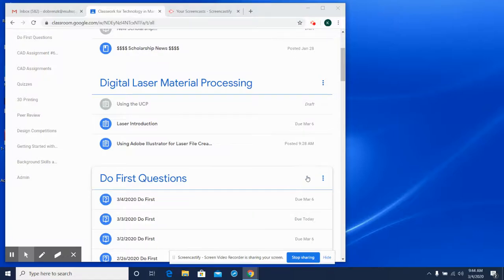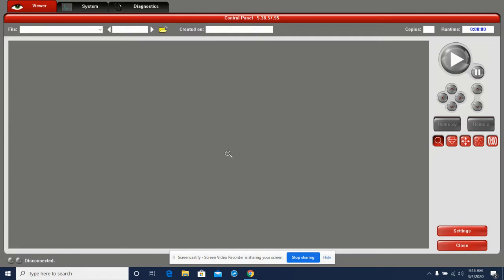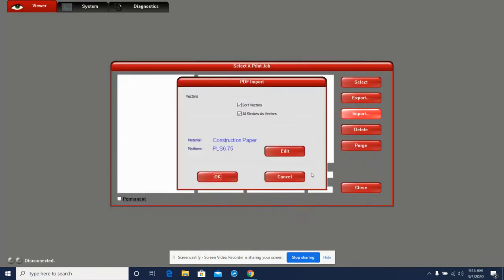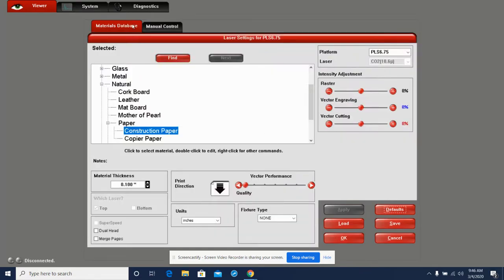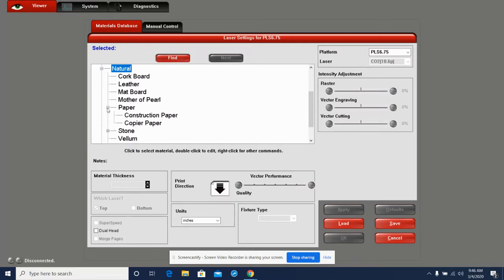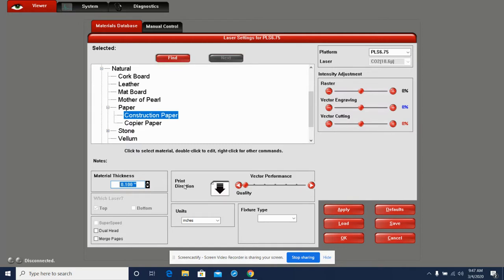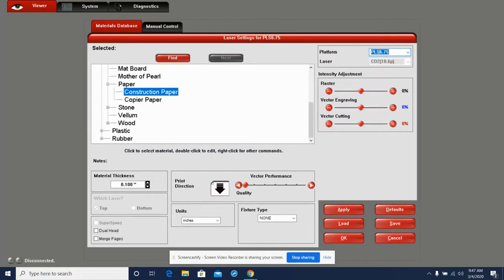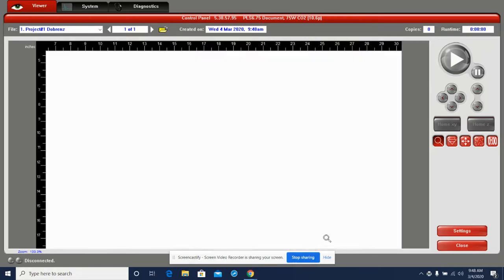UCP Tutorial Video 1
This video shows how to open the Universal Control Panel (UCP), import a document, and select settings.